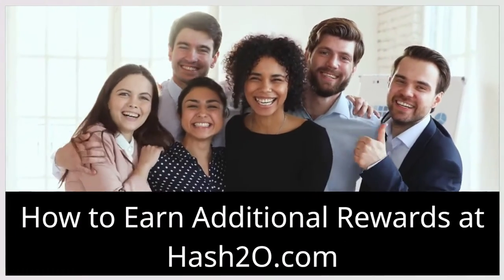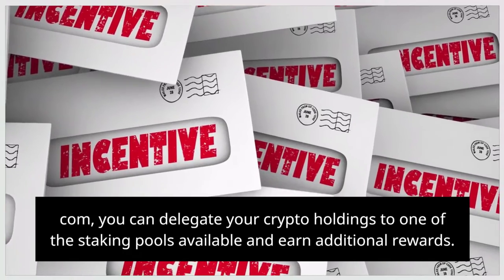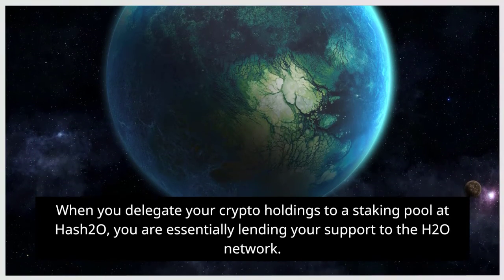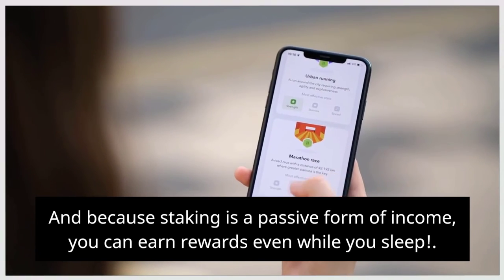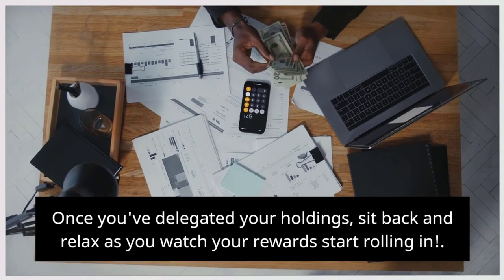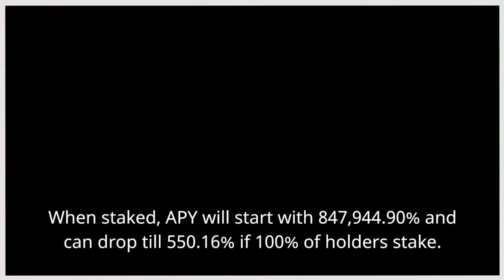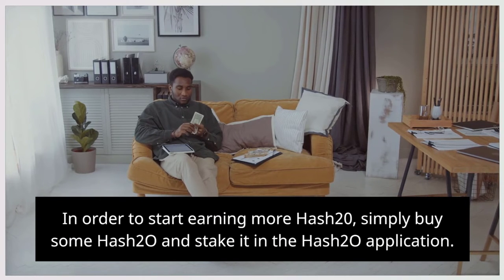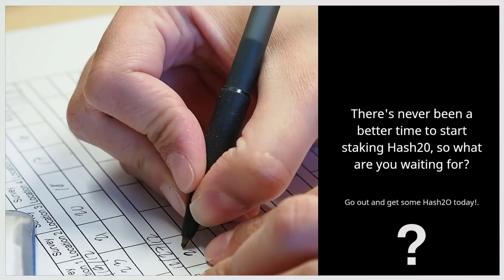How to Earn Additional Rewards at Hash2O com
Hash20 is designed to open the door of decentralized finance (DeFi) for everyone. Hash20 makes the decentralized financial world accessible for all by processing yield on a multi-chain Hash. Hash20 allows users to connect their favorite wallets and track their investments in real-time. Hash20 also offers a wide range of innovative features, such as social sharing, staking pools, and price alerts. By offering these features, Hash20 provides users with the ability to maximize their yield and earnings potential.

Mоrе іnfоrmаtіоn аbоut thе рrоjесt

Author
Forum Username: edisonali
Wallet Address: 0x4c189d00BeD6c861d5025e6d6B9C1Aef117Dd755